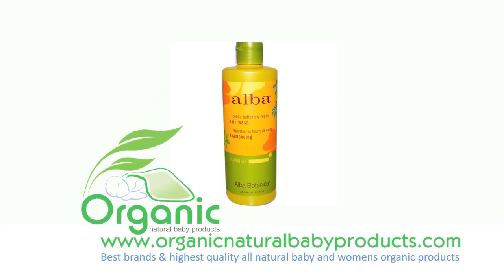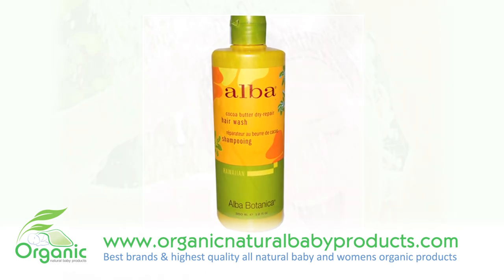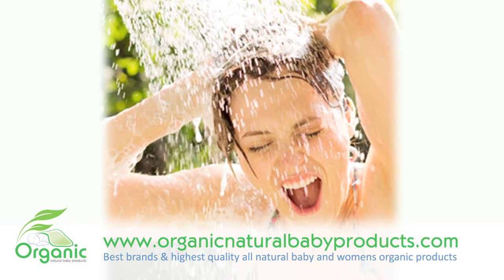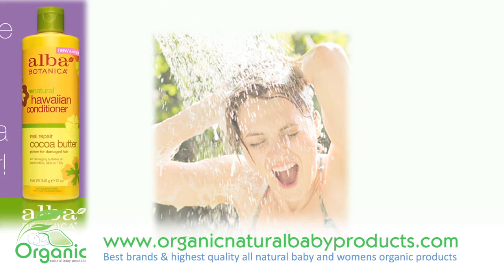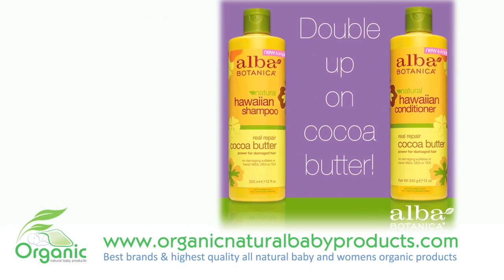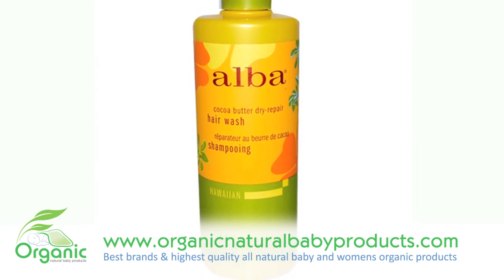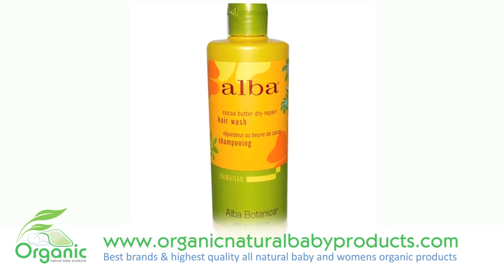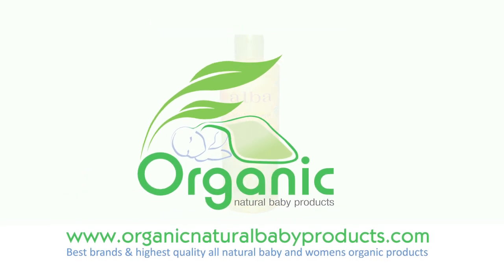Alba Botanical Hawaiian Hair Wash Cocoa Shampoo for Babies & Women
- For strong, healthy-looking hair, take a permanent vacation from the stripping chemicals, artificial fragrences, and damaging sulfates in ordinary shampoos. Instead, discover this intense-repair shampoo, a renewing cleansing experience. Natural cocoa butter creates a protective barrier around the hair shaft to improve elasticity and minimize breakage.  Enriched with certified organic aloe, awapuhi, tropical fruit extracts and kukui nut oil, this nourishing daily-use shampoo gently washes and rejuvenates. This mineral-rich shampoo will give your hair the nutrition it needs while gentle cleansers and tropical fruit extracts wash away impurities.

The fragrance of tropical mango, papaya, and pineapple infuses this daily use shampoo with the revitalizing aroma of the islands. Leave your silky smooth, shinier, and healthier with Alba Botanica Hawaiian Hair Wash Cocoa Butter Dry Repair.